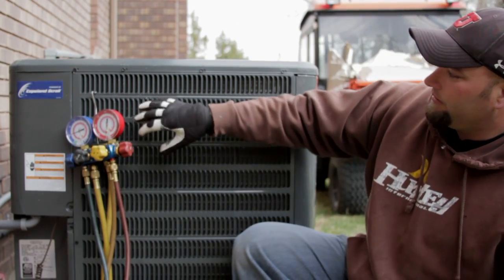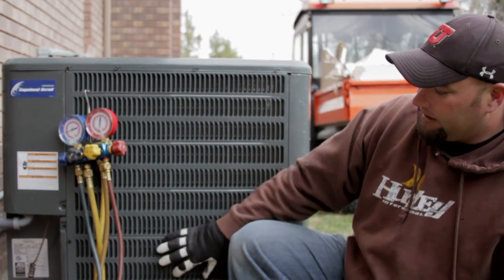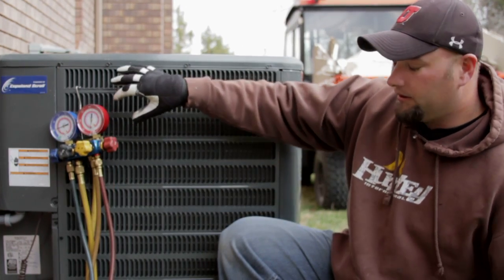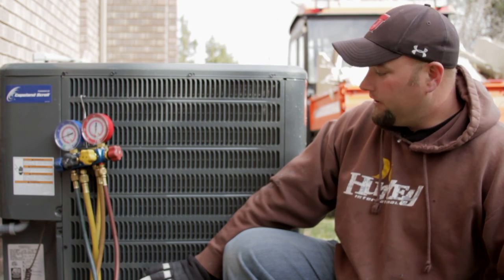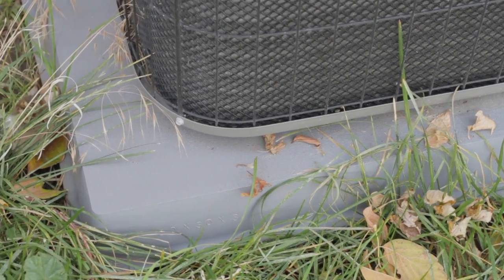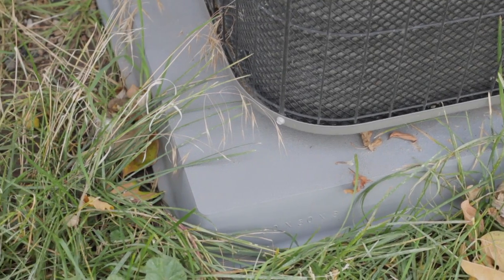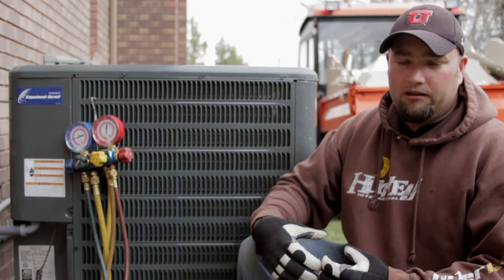Central Air Conditioning Information : Improving the Functionality of Cheap Air Conditioners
A great way to improve the functionality and efficiency of an air conditioning unit is to keep the coils and fan completely clean of dirt and debris. Keep your air conditioner working its best through proper maintenance with help from an AC technician in this free video on heating and cooling the home.